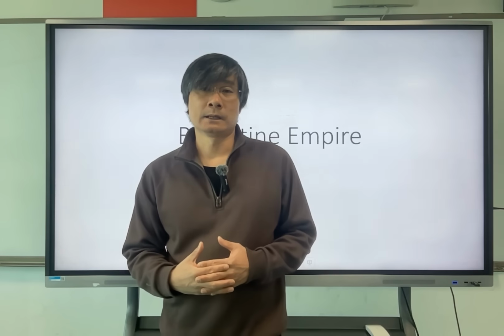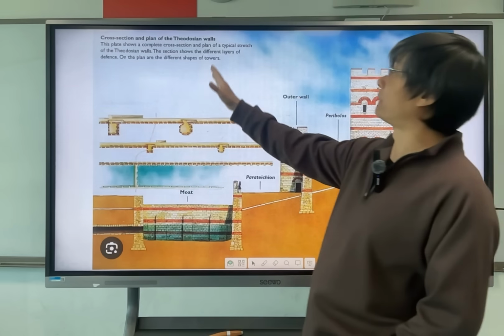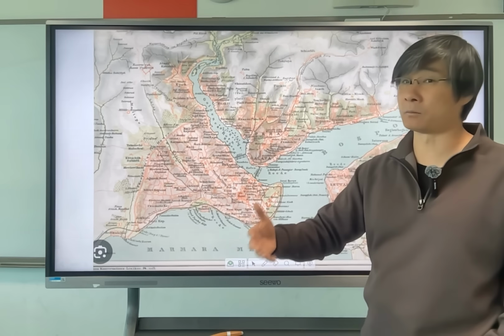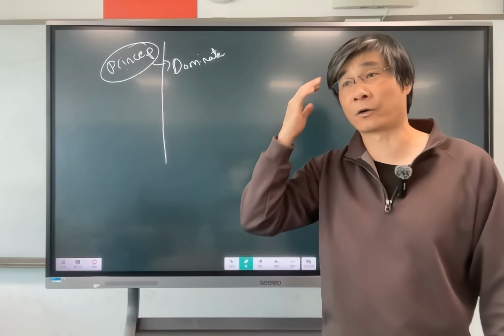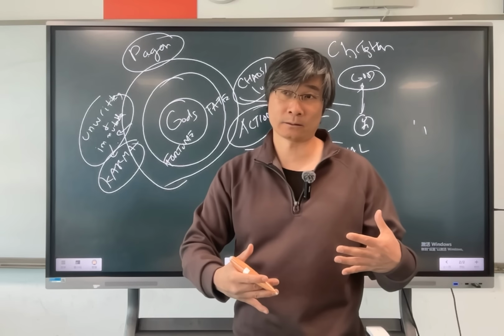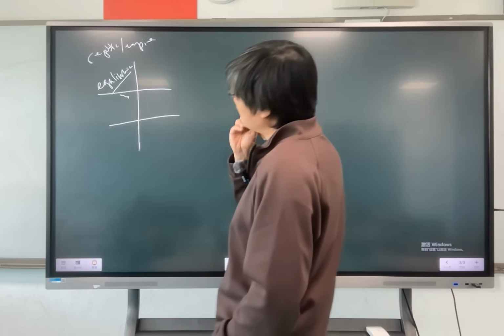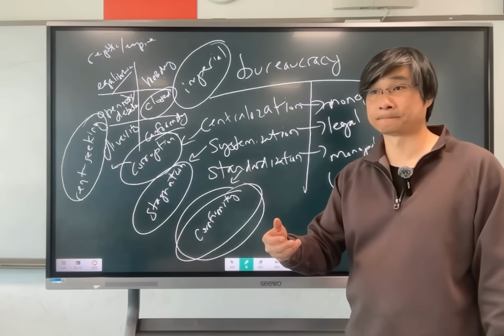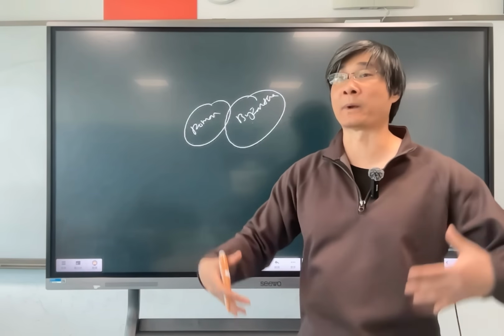Civilization #33: The Rise and Fall of the Byzantine Empire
The Byzantine empire saw itself as the continuation of the Roman empire.

In this lecture to his Chinese high school students, Jiang Xueqin argues that Constantinople and Rome had opposing cultural systems.  Rome was a pagan Latin republic, and Constantinople was a Christian multicultural empire.